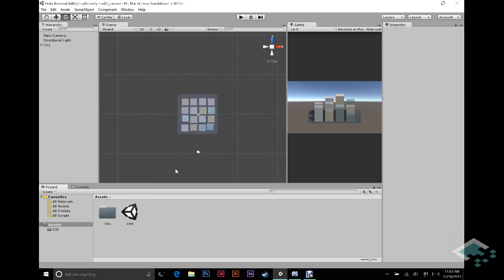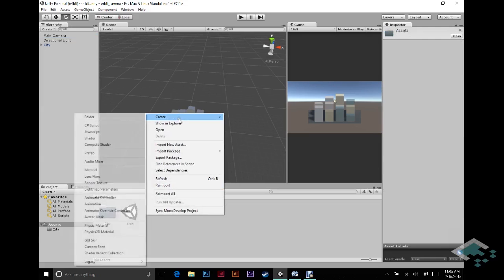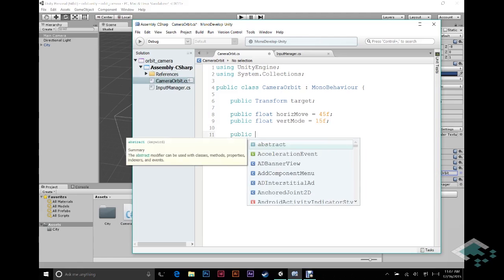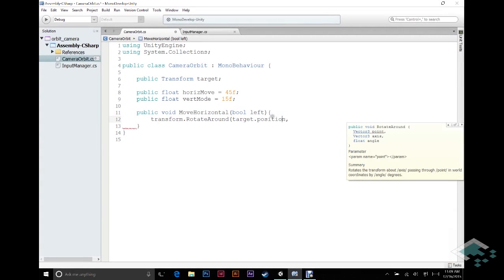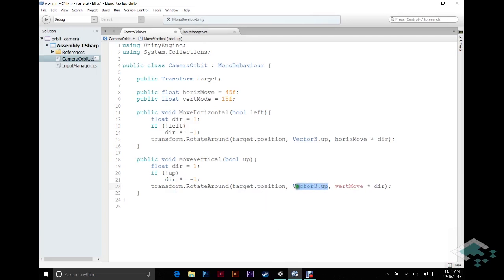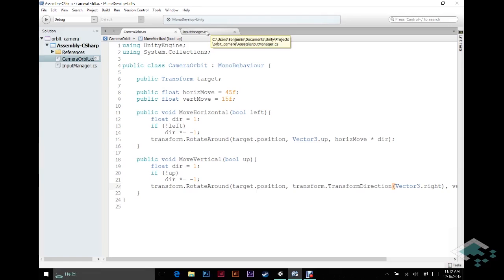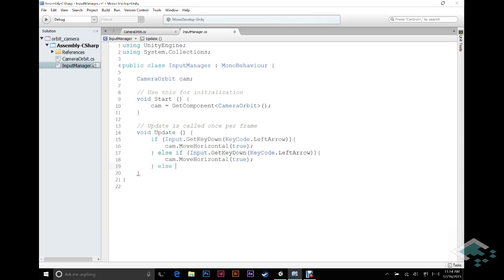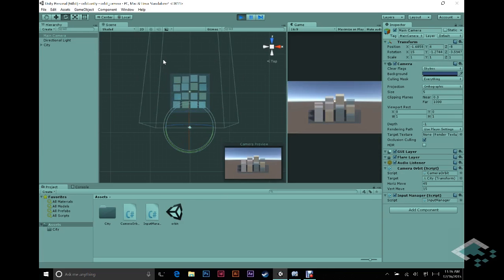Unity Quick Tip: Camera Orbit Controls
Set up a camera to orbit around and over a scene, using just a few lines of code.